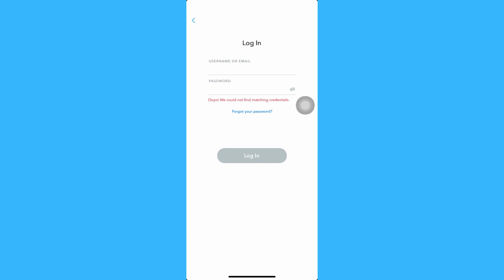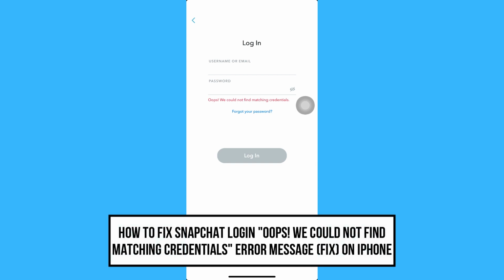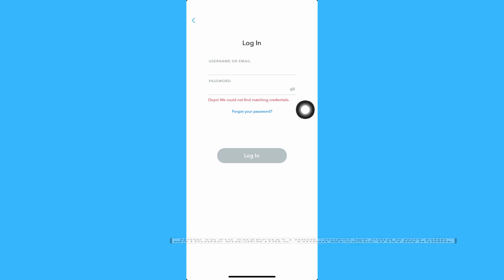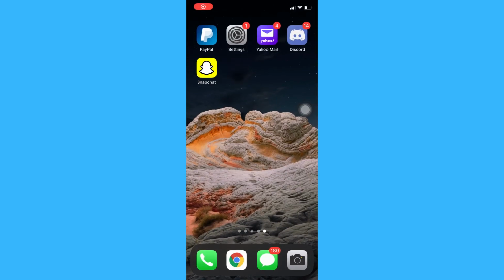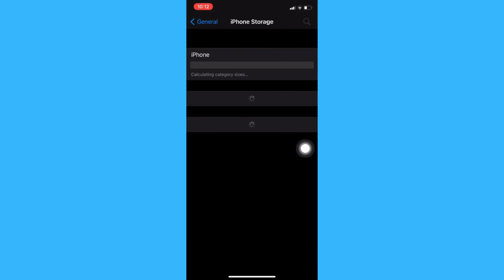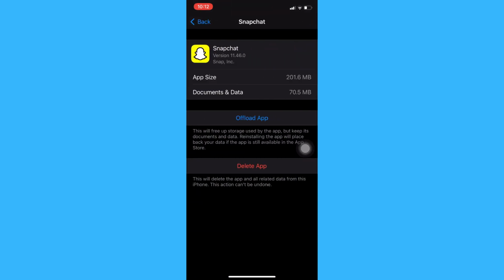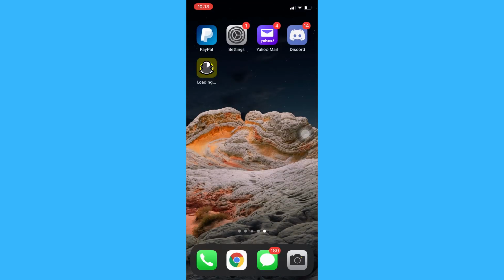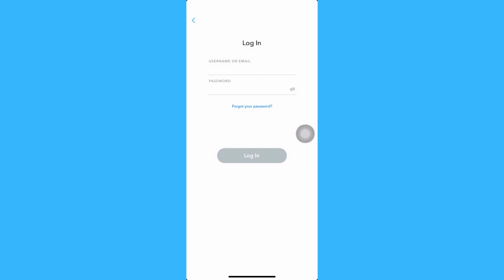How To Fix Snapchat Login Oops! We Could Not Find Matching Credentials Error Message FIX on iPhone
Learn How To Fix Snapchat Login  Oops! We Could Not Find Matching Credentials  Error Message FIX on iPhone

In this video I will show you how to fix snapchat login  Oops! We Could Not Find Matching Credentials  error message fix on iPhone